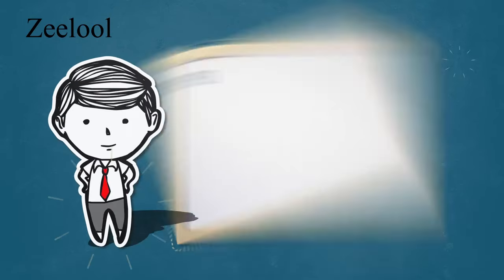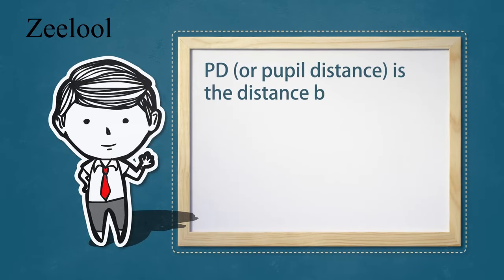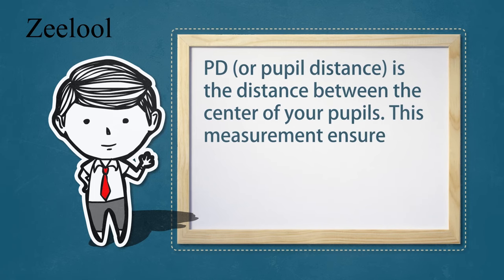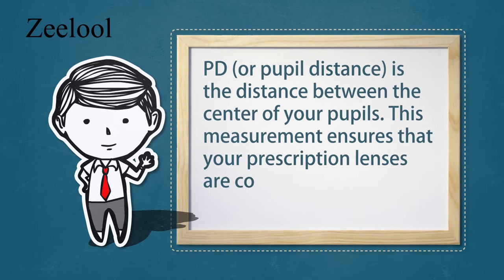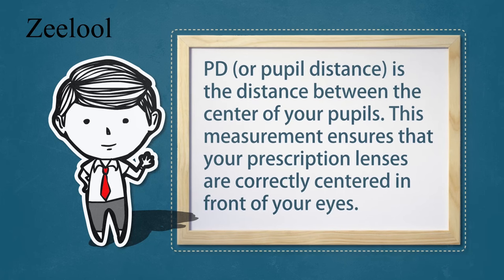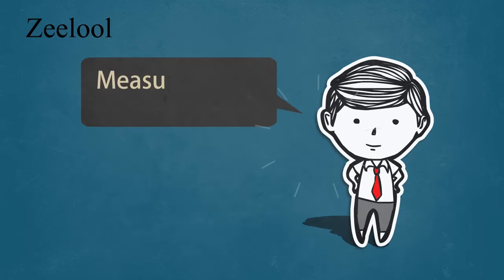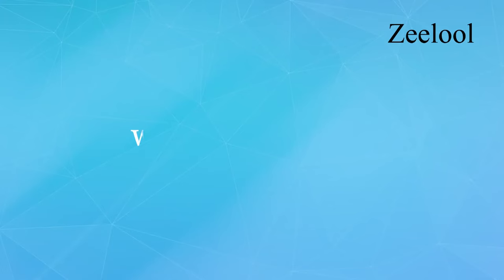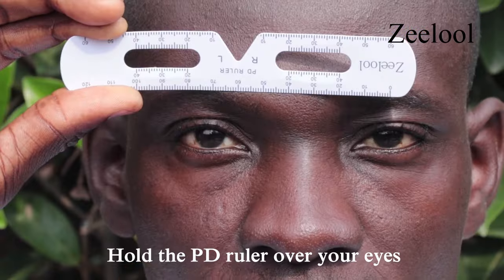How to Measure PD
Hi everyone!
PD is the distance between the center of one pupil to the center of the other. Having a correct PD makes sure your eyes match up with the optical center of your lenses. If this number was not provided on your prescription by your eye care professional, you can measure it yourself.

ABOUT Zeelool.com
Zeelool.com helps people to have a clear visual vision and provides fashionable, innovative and top-grade quality eyewear, with fast delivery at an affordable price and exceeding customer web-shopping experience every time.